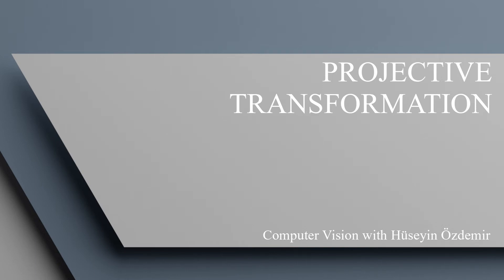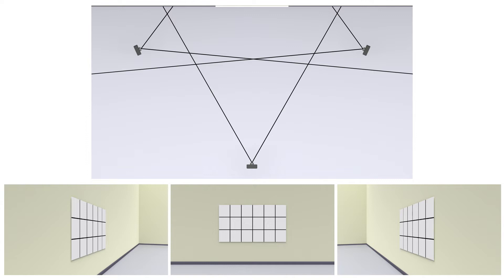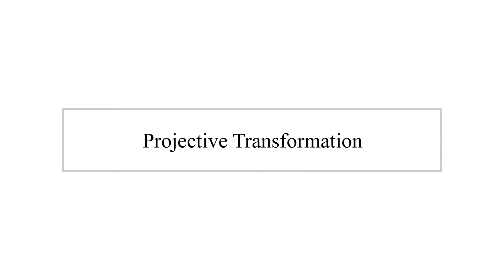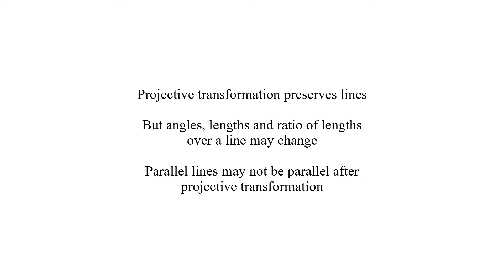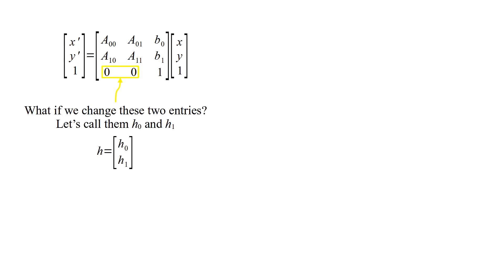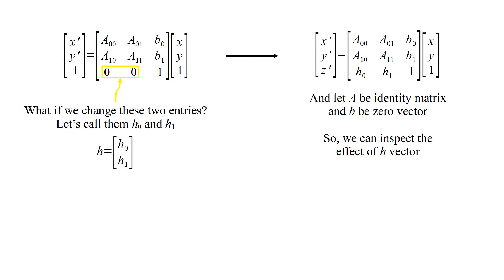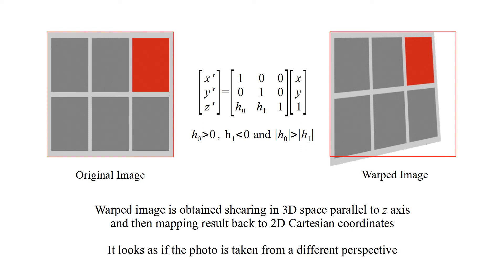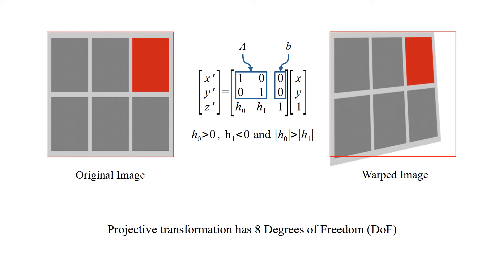Projective Transformation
Video Contents:
00:00 Perspective Projection
02:04 Properties of Perspective Projection
03:47 Projective Transformation
05:45 Homogeneous Coordinates
07:45 Intuitive Explanation of Projective Transformation
09:29 Geometric Interpretation of Projective Transformation
12:14 Comparison of Original and Warped Images
13:30 Computing Transformation Matrix
16:26 Defining Source and Destination Points
17:01 Projective Transformation Result

* Perspective Projection, Illustration with Different Viewing Angles
* Properties of Perspective Projection
* Definition of Quadrilateral
* Properties of Convex Quadrilateral
* Homogeneous Coordinates
* Intuitive Explanation of Projective Transformation in Homogeneous Coordinates
* Geometric Interpretation of Projective Transformation on a Sample Image
* Comparison of Original and Warped Images
* Details of Projective Tranformation Matrix Computation
* Defining Source and Destination Points on Source and Destination Images
* Source, Destination and Transformed Images